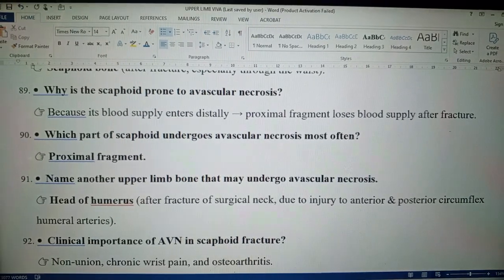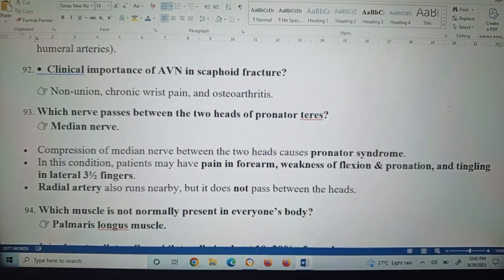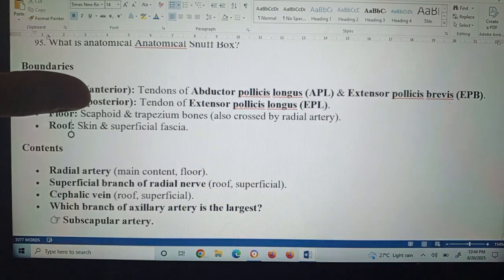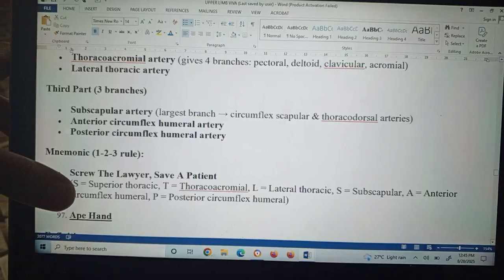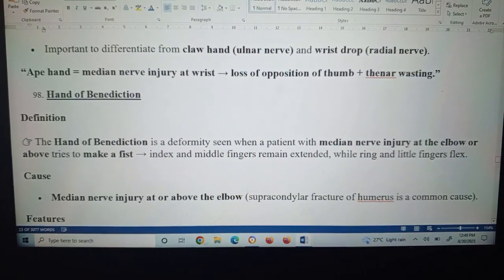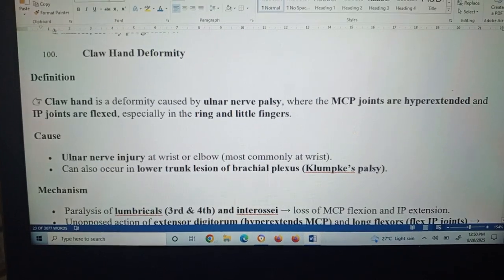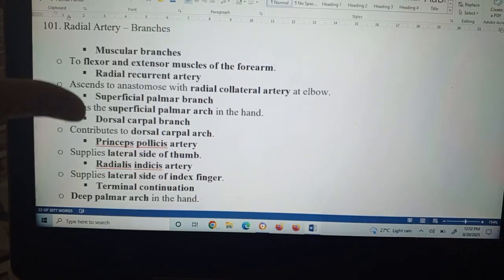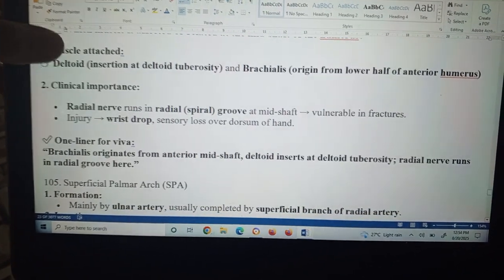Important Upper Limb Viva Questions Part-2